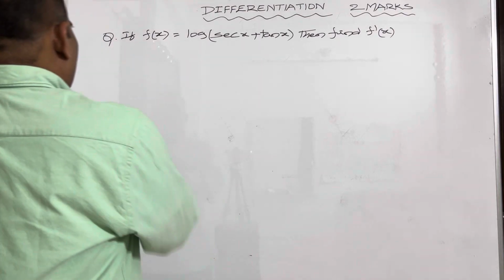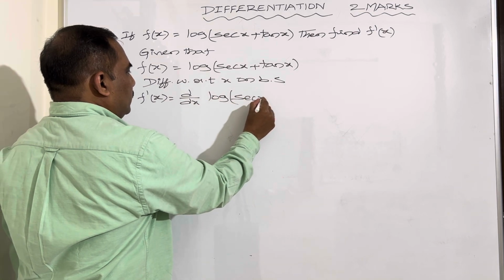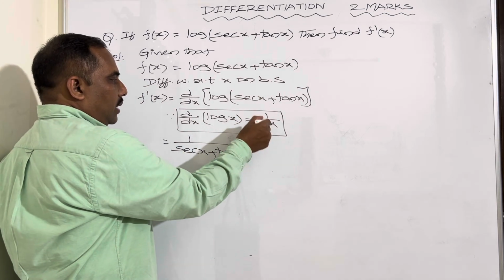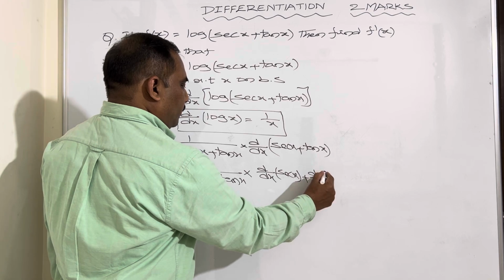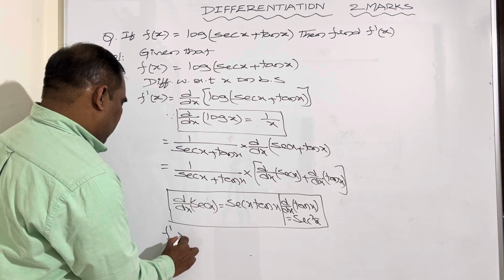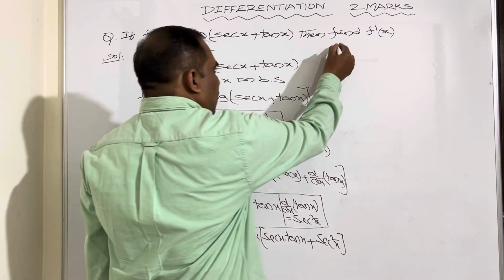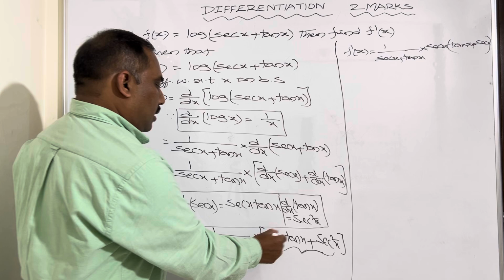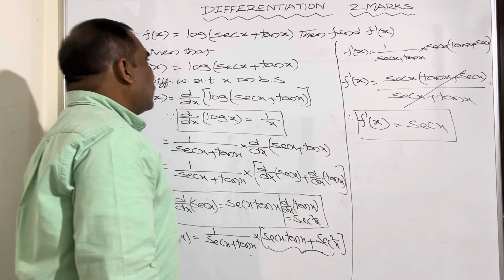differentiation logarithmic function